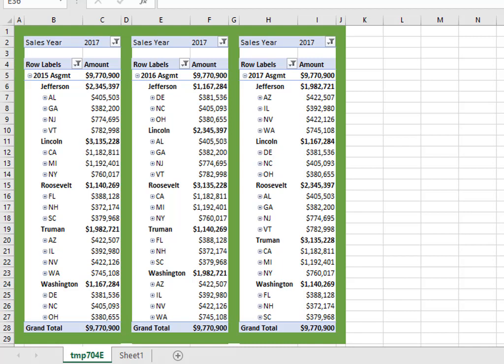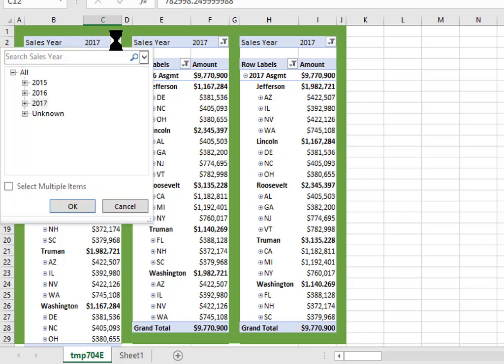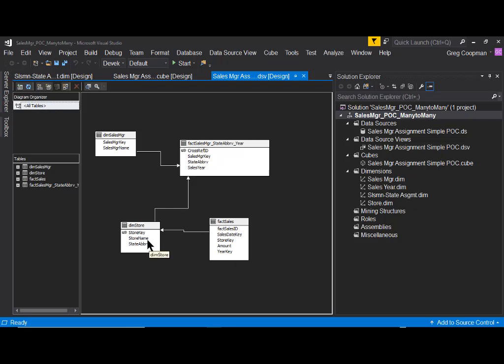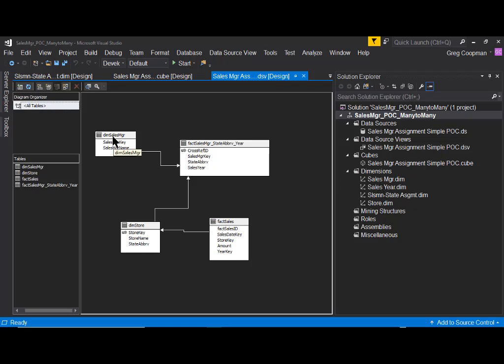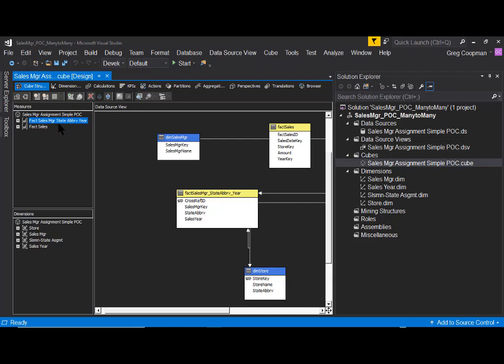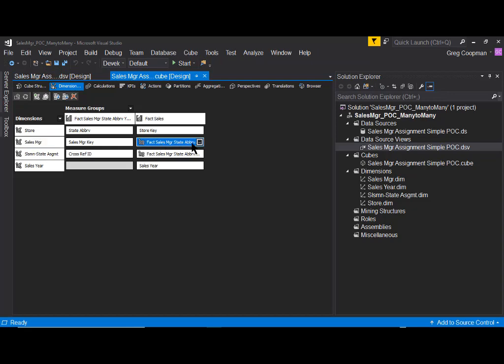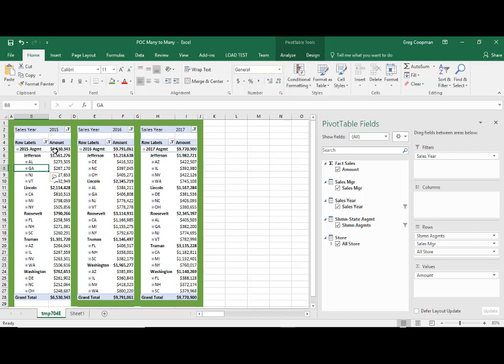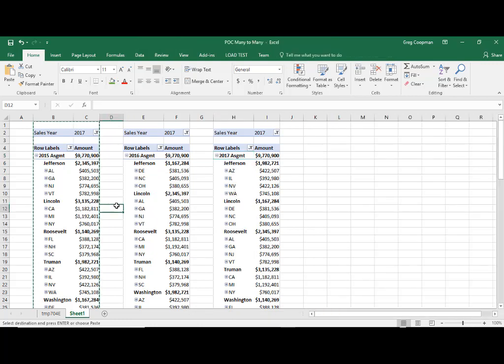Cube Setup for an Annual Hierarchy That Becomes Part of Historical Analysis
Business changes Salesman Assignments to territories almost every year.  And later when viewing historical data, management many times wants to see these different year hierarchies patterned against the current and other  years' data.  In this video I show you how to model and implement a simple technique on your cube to achieve these requirements by your users.